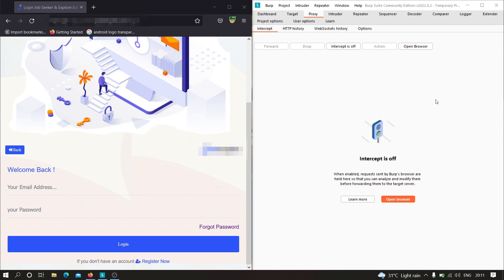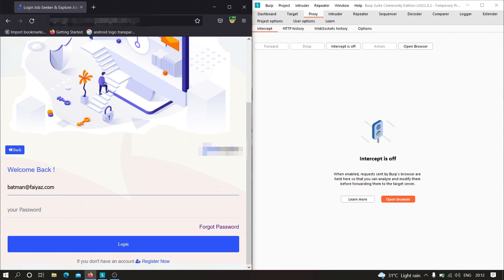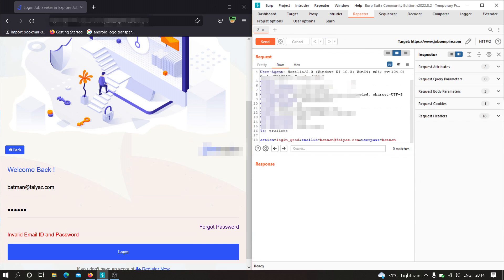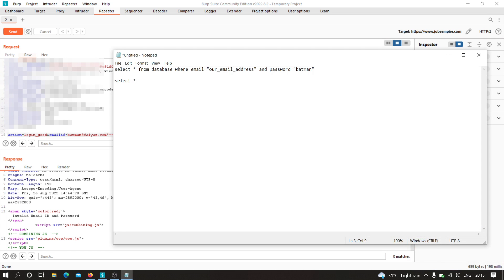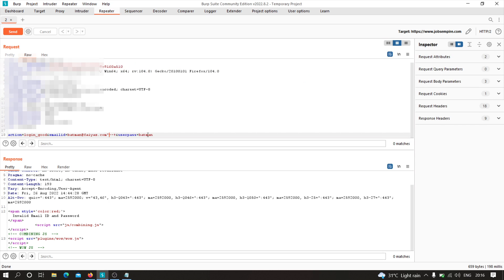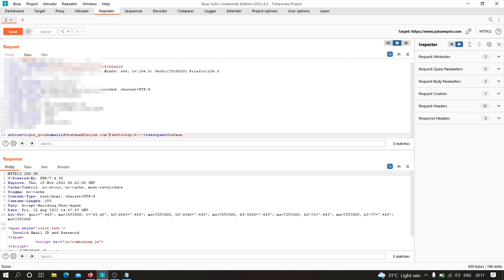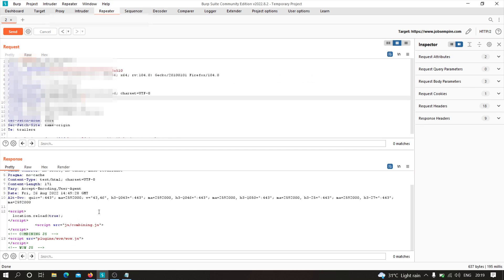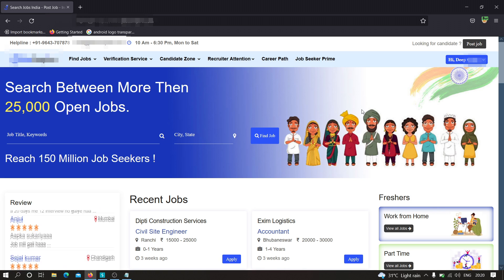BUG BOUNTY: SQL INJECTION TO ACCOUNT TAKEOVER ON LIVE WEBSITE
Hi everyone! This video demonstrates a real scenario of how a bug bounty hunter or a cybersecurity researcher can find SQL Injection in live websites.

sql injection with burpsuite, sqli bug bounty, sqli . bug bounty